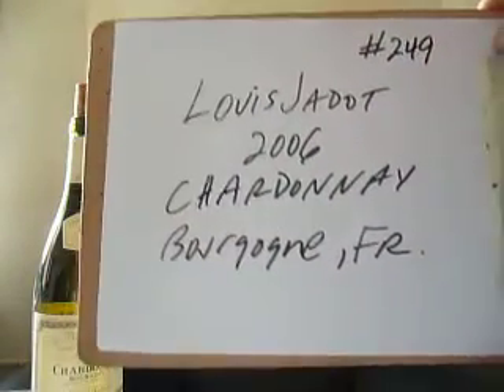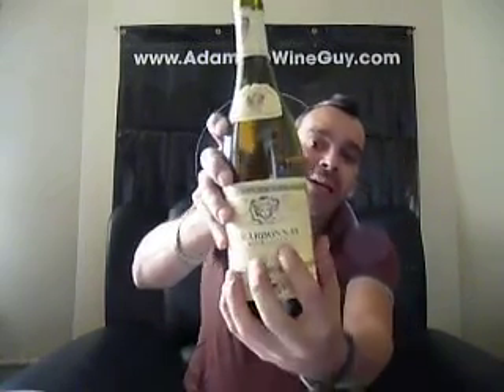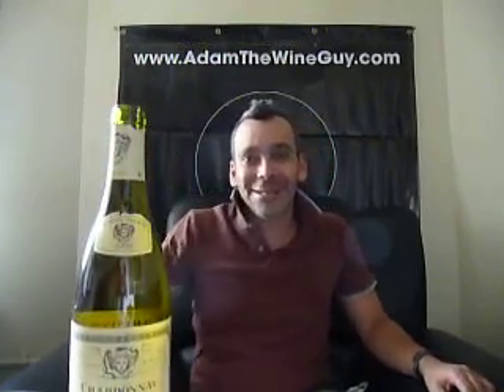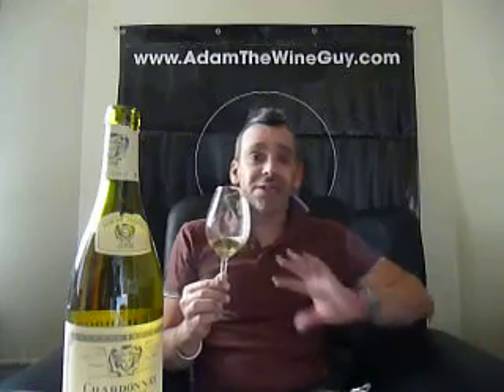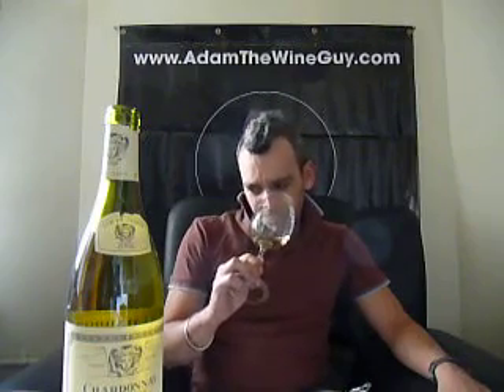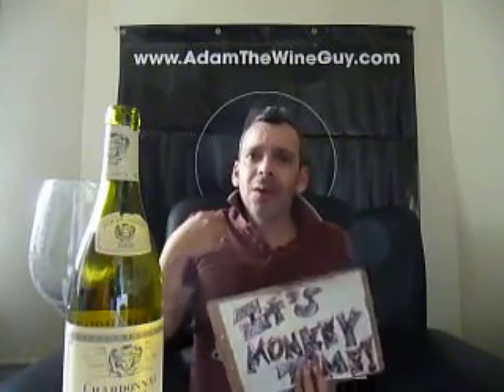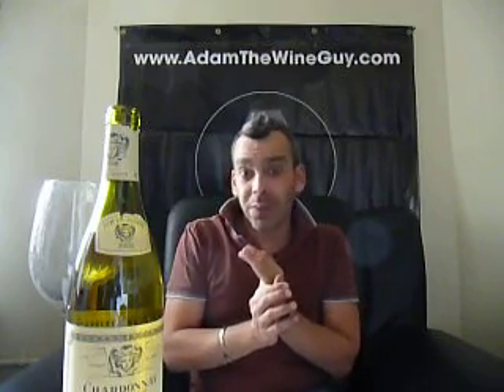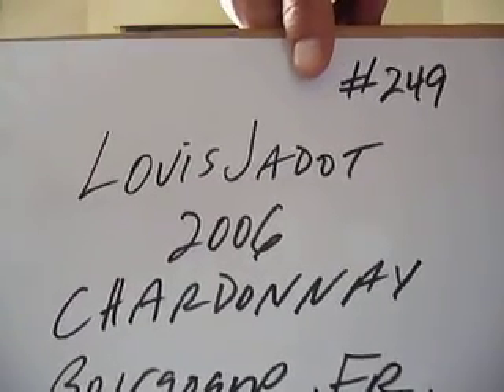Taste Along w/ Adam The Wine Guy #249 - Louis Jadot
Gettin down Monkey Time style w/ the 2006 Chardonnay from Burgandy France by Louis Jadot.